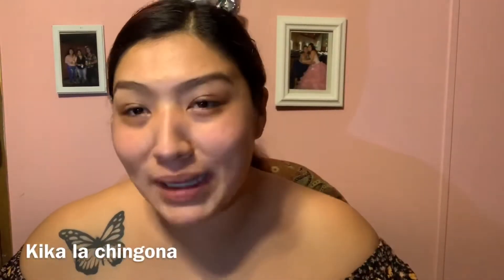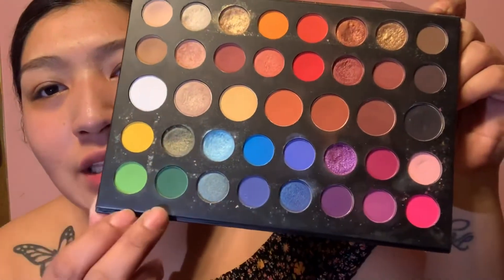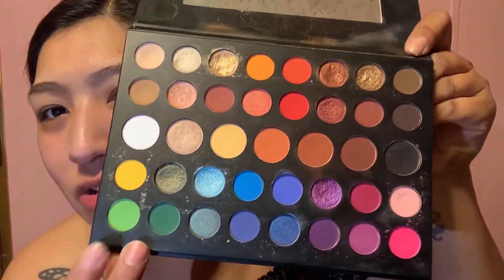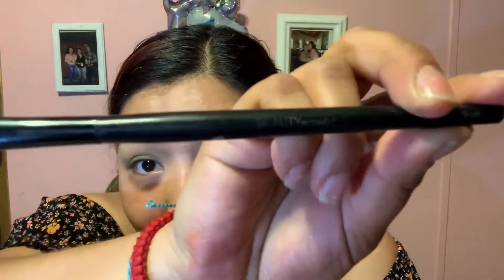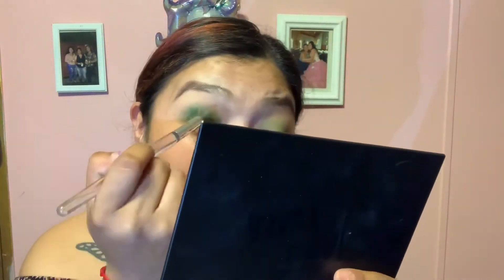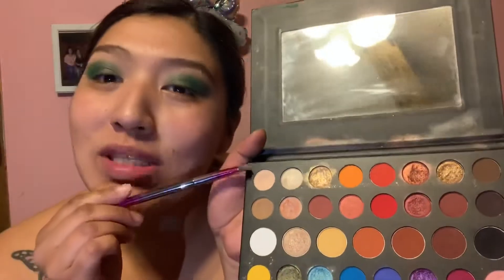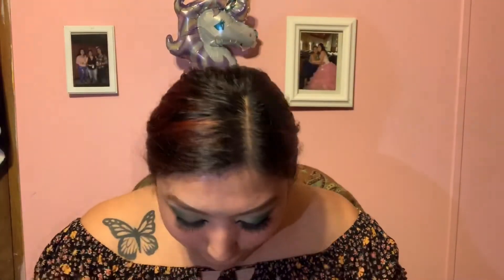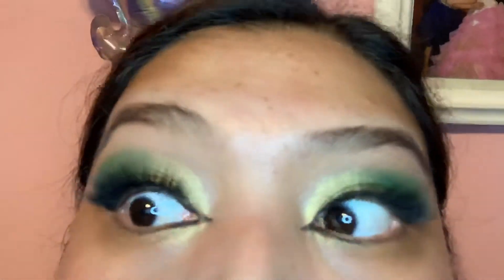HOW TO DO GREEN SMOKEY EYE! *Makeup tutorial*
Eyeshadow palette: James Charles x Morphe Mini Palette
EyeLiner: Maybelline Master Precise All day Liquid Liner
Eyelashes: Ardell 3D Fauxmink 854